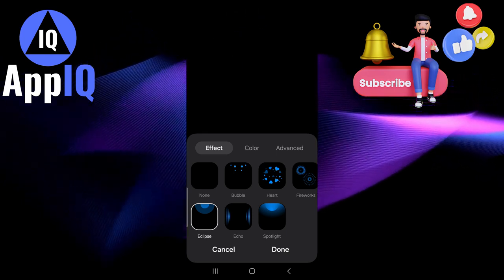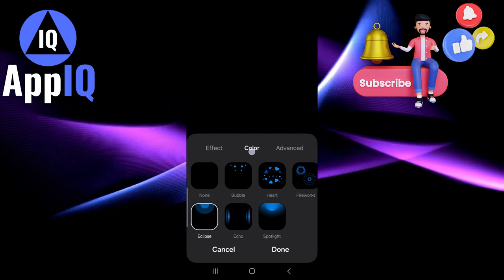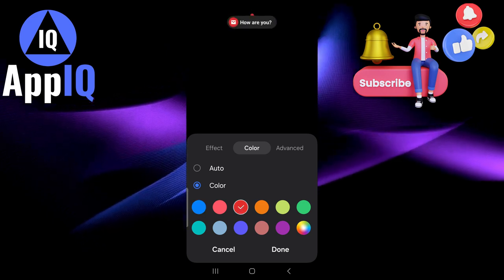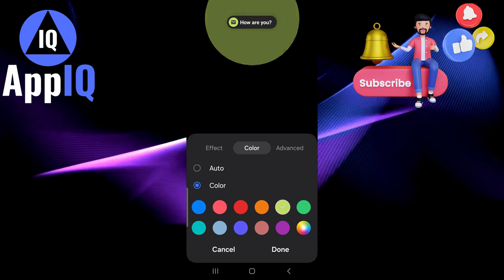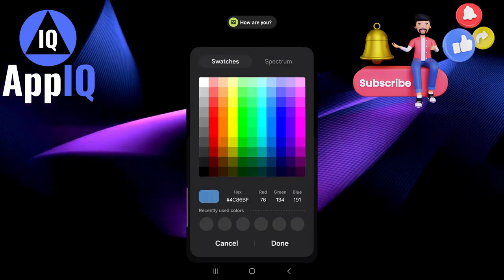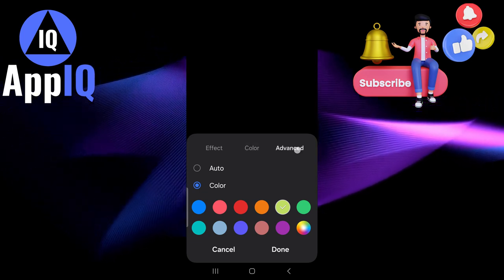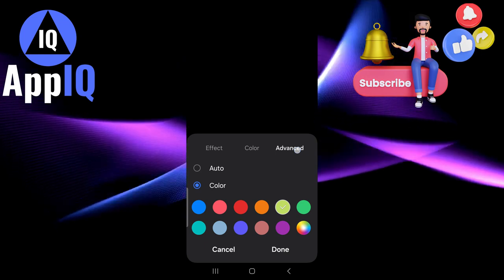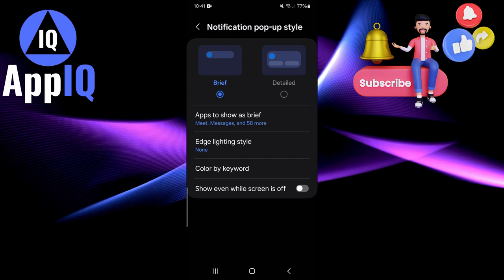How to Change Notification Pop-Up Style on Android & Samsung Galaxy (Banner, Brief & Detailed)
Tired of the default notification pop-ups on your phone? In this step-by-step guide, you’ll learn how to change the notification pop-up style on Android or Samsung Galaxy smartphones to match your preference and improve multitasking.

In this video, you’ll learn:
✅ Change notification pop-up style on Android
✅ Switch between brief, detailed, and banner notifications
✅ Customize notification alerts on Samsung Galaxy
✅ Reduce interruptions while using apps
✅ Improve focus and notification control

This tutorial works on Samsung Galaxy smartphones and Android devices, including Android 13, Android 14, and One UI 6 (2025). Perfect for users who want a cleaner screen, better usability, and customized notifications.

📌 Ideal for productivity, gaming, work, and everyday phone use.